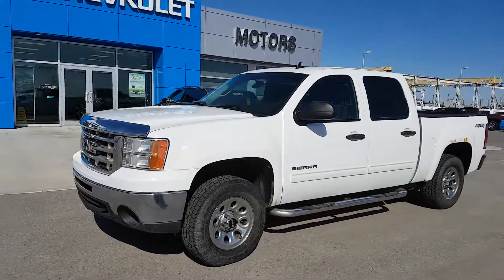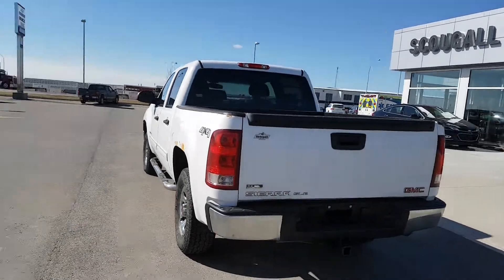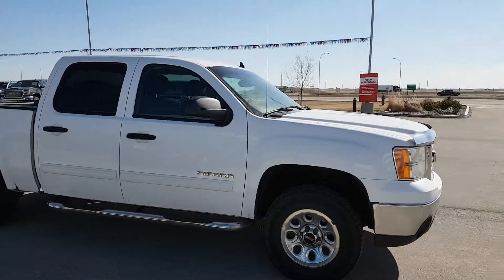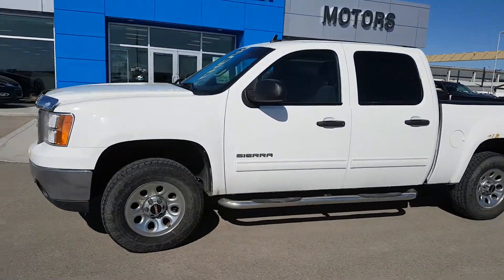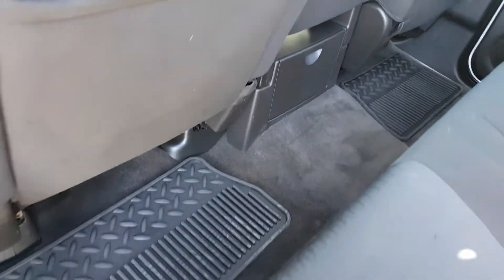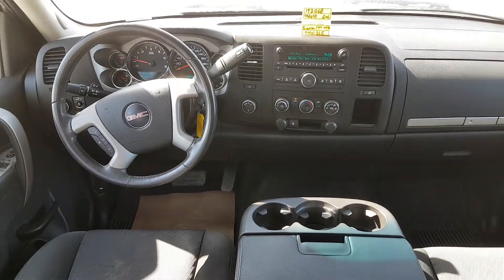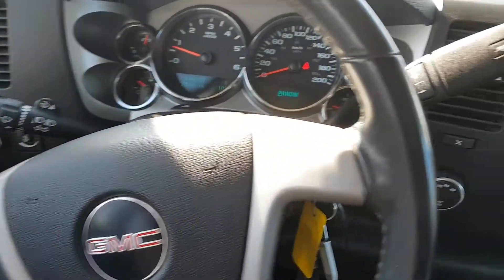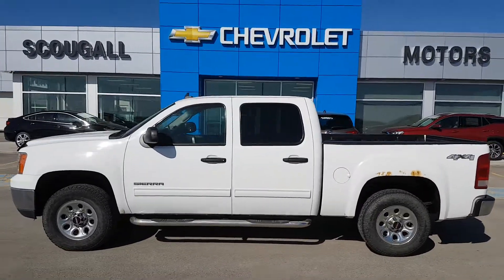2010 GMC Sierra 1500 SLE 4x4 crew cab- 192068